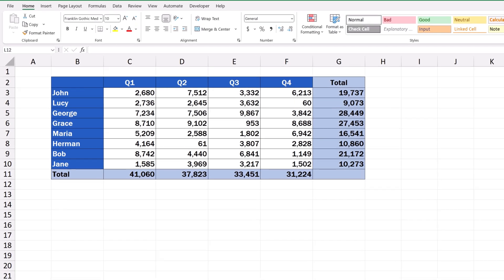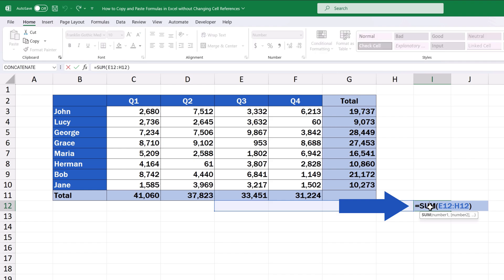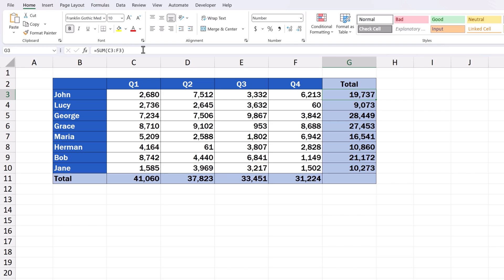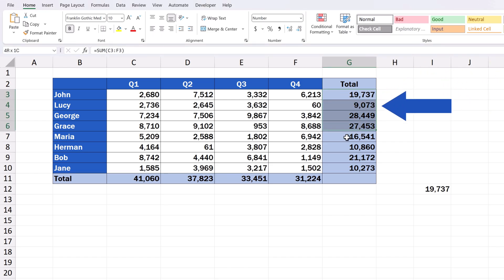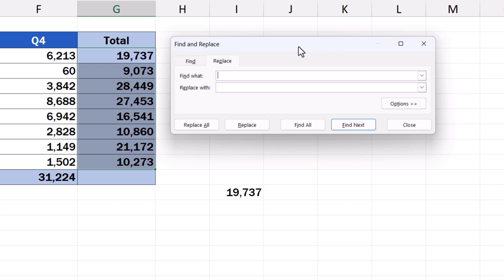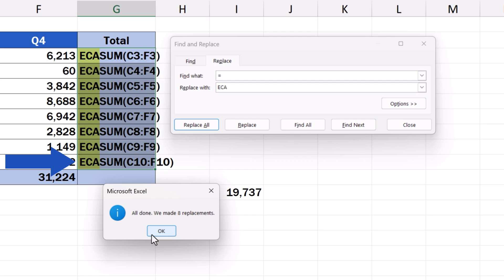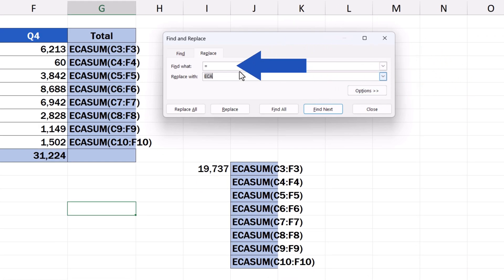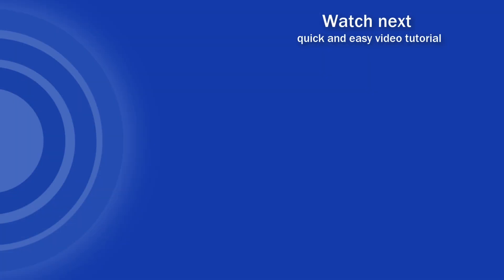How to Copy and Paste Formulas in Excel without Changing Cell References (Quick and Easy)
In this video tutorial, we’re going to see how to copy and paste formulas in Excel without changing cell references. First, we’ll be talking about how to simply copy and paste a single formula without changing cell references and then we’ll move to a whole range of cells containing a formula and see how it works there. Shall we start?

⏱️Timestamps⏱️

00:00 - Intro
00:41 - How to Copy a Formula Without Changing Cell Reference
02:25 - How to Copy a Range of Formulas Without Changing Cell References